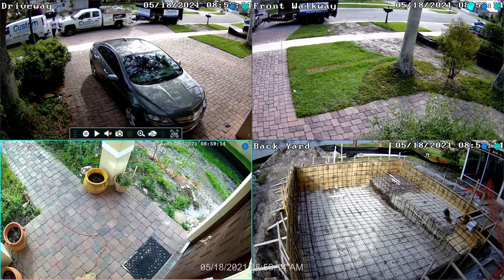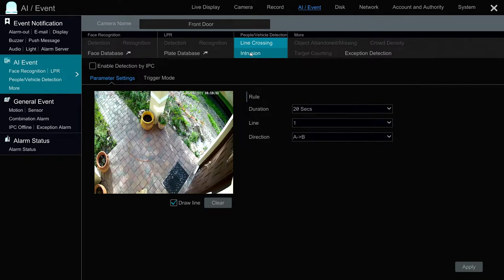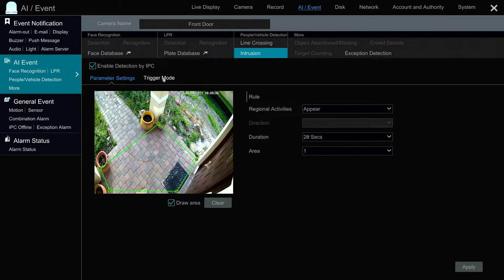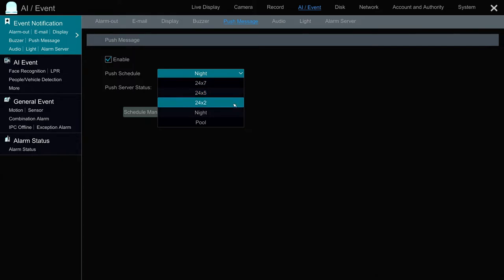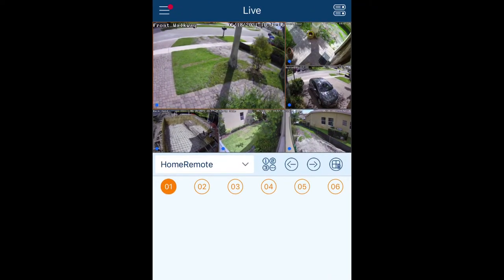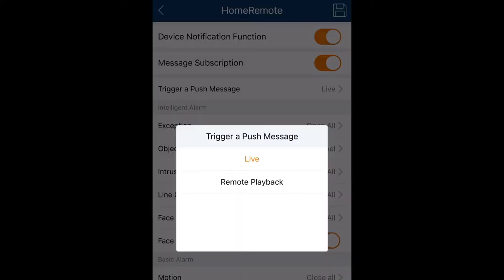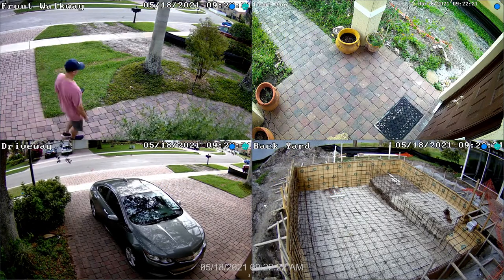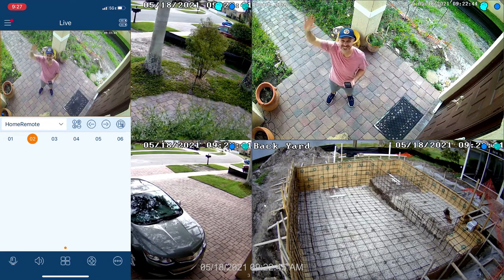Security Camera Push Notification Setup for Viewtron DVRs / NVRs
- Watch this video to learn how to setup security camera push notifications for Viewtron video surveillance DVRs and NVRs. When a person enters an intrusion zone near Mike's front door, the security camera detects the person and sends a push notification to the mobile app installed on Mike's iPhone. Mike can then tap on the push message so that the camera viewer app is opened. Users may configure whether they want the mobile app to open the live security camera view or the recorded video player screen.

Video Timestamps
0:00 Security Camera & Push Notification Intro
0:37 Push Notification Setup on DVR
2:12 Enable Push Messages in Mobile App
3:06 Intrusion Detection Push Message Demo
3:34 4K IP Camera, AI Cameras, Additional Information

This setup works the same for the Android app that is included with Viewtron security camera systems. This is the equipment that was used.

To learn more about Viewtron security camera systems, please visit this